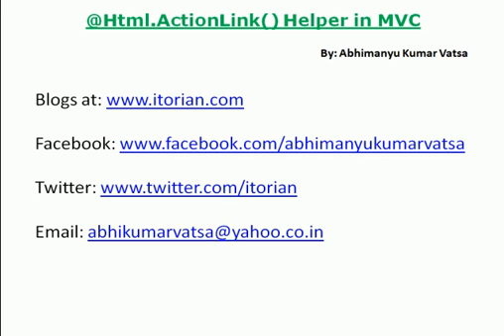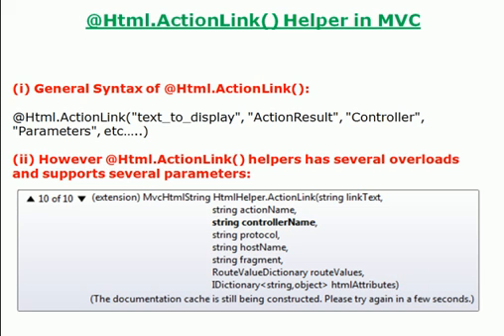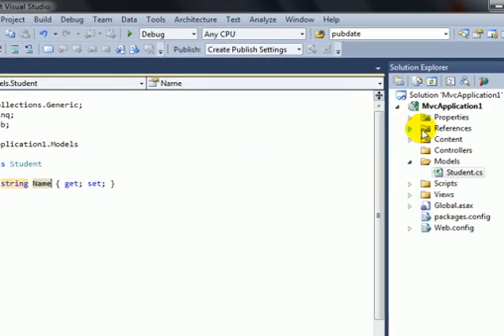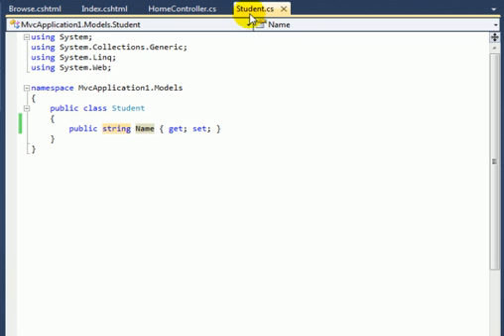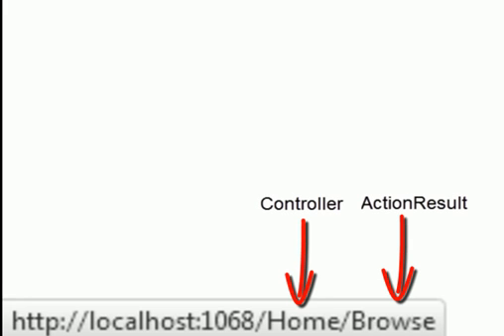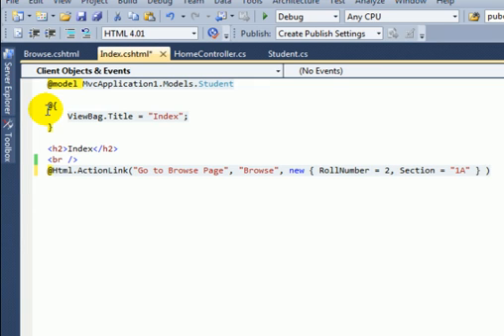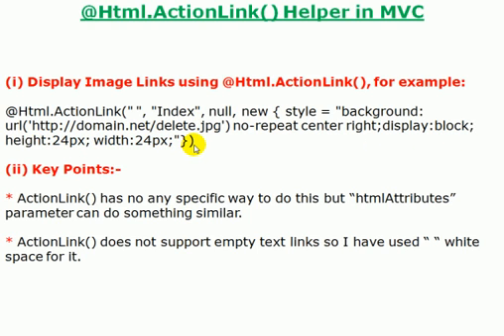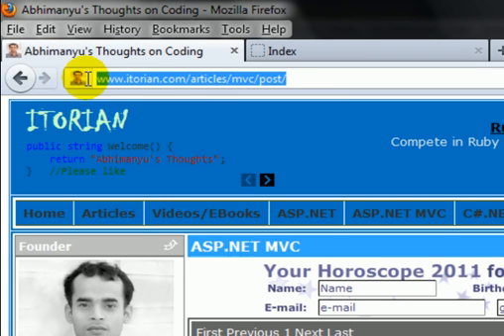@Html.ActionLink() in MVC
In this video you will learn how to use @Html.ActionLink() in MVC. You will also learn how to use images in ActionLink().

If you like this video give your love and support to my channel and help us growing